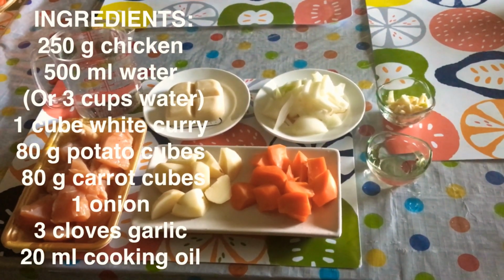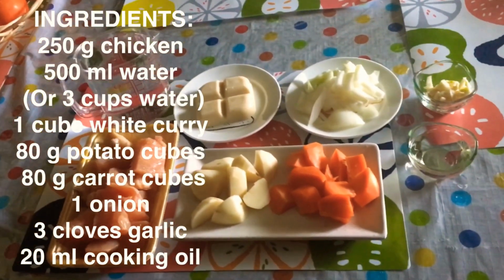JAPANESE WHITE CURRY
Recipe Name: Japanese White Curry